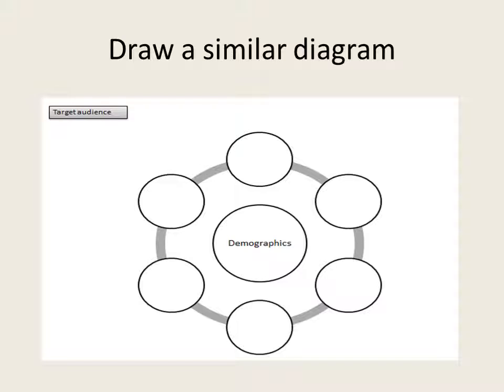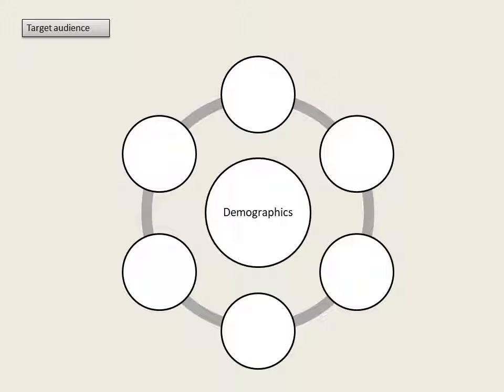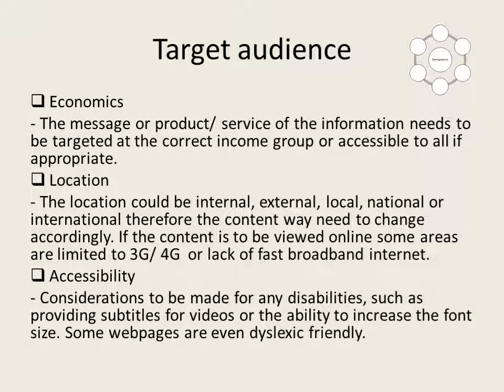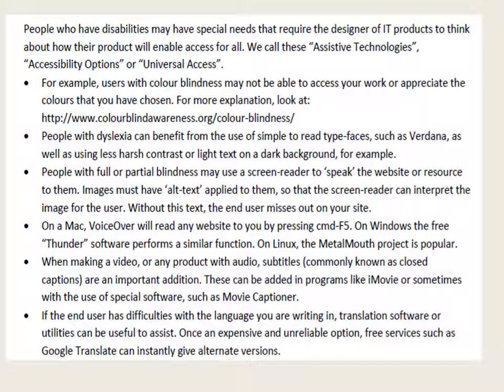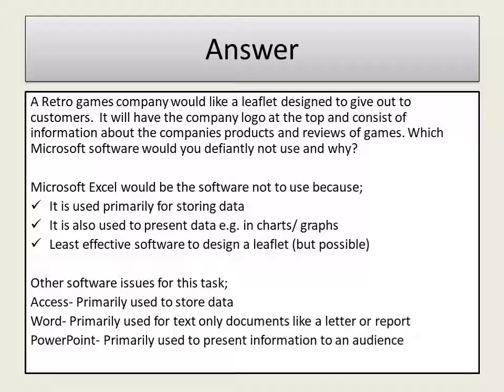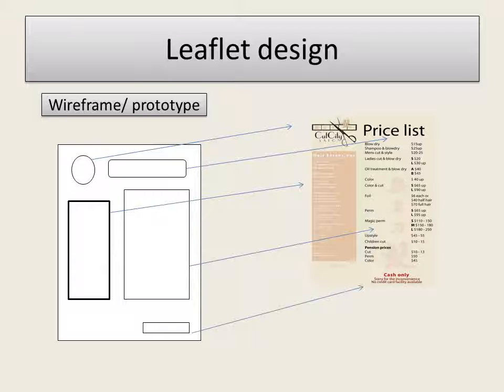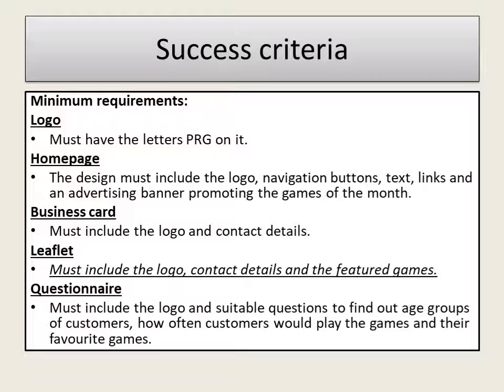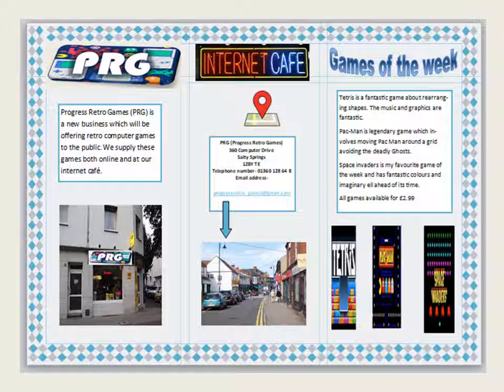Year 9 ICT Lesson 4 Leaflet